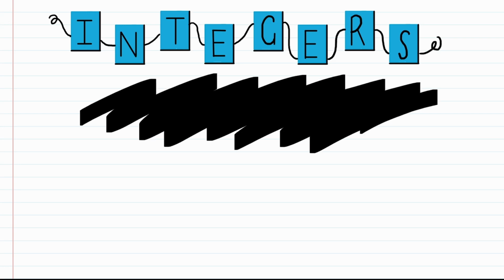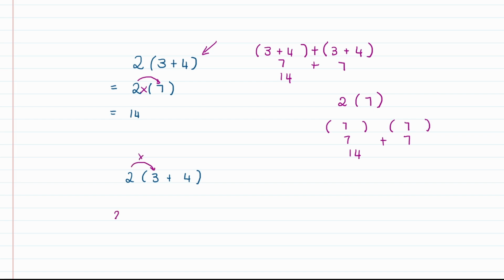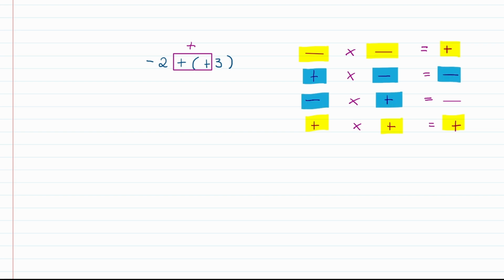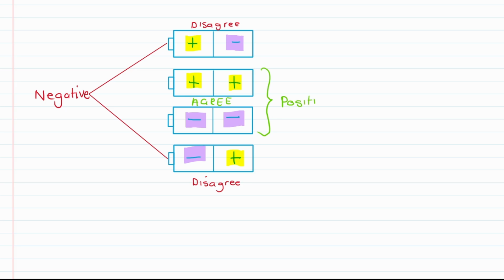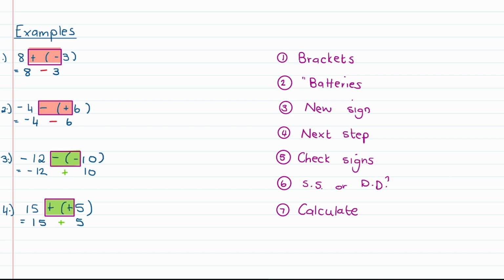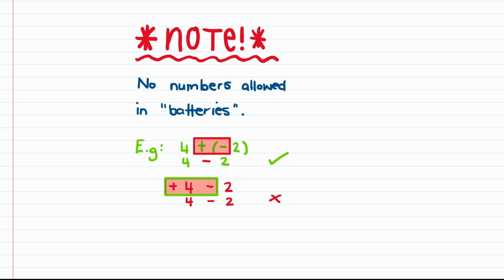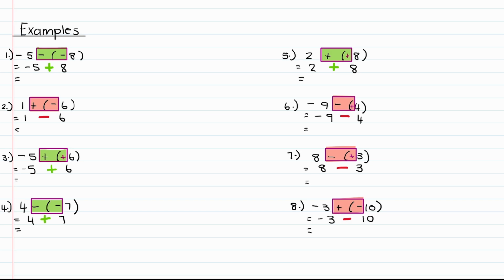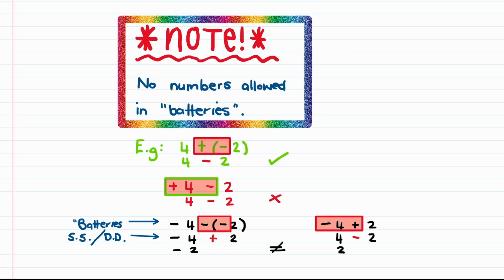Calculating Integers with Brackets